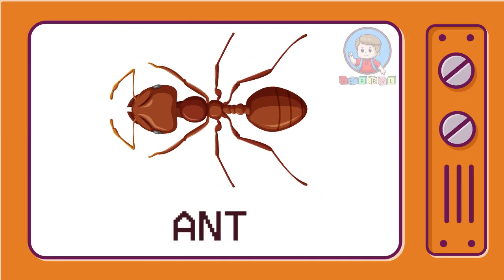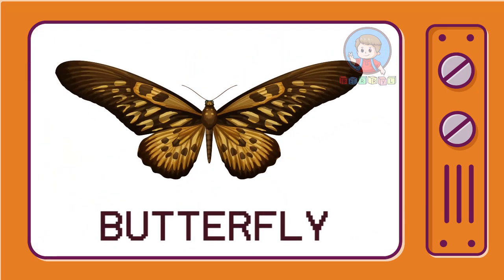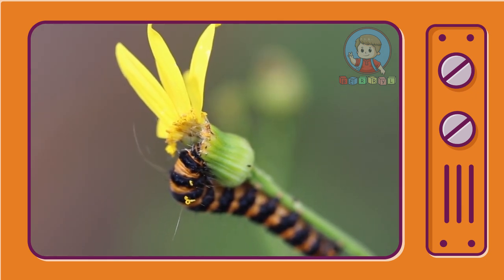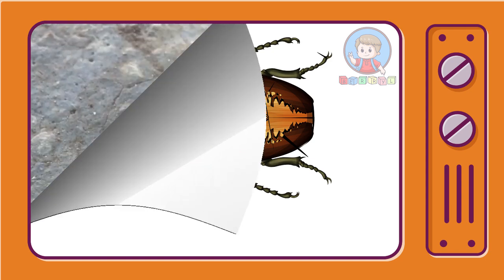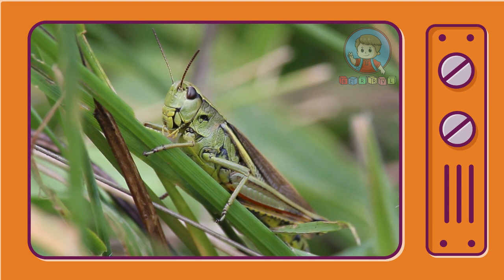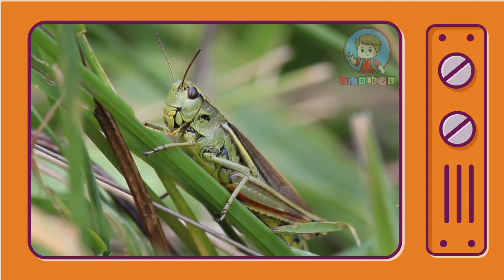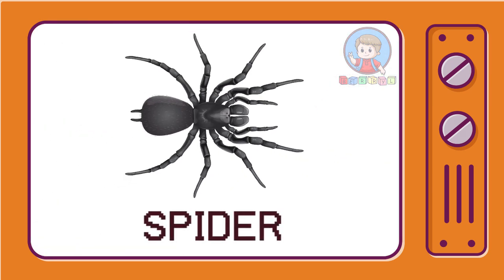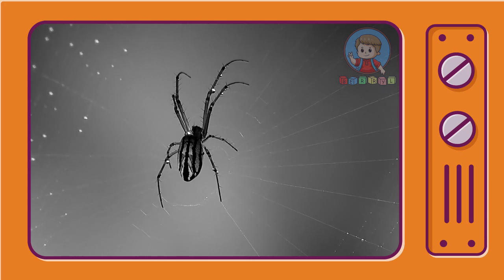Learn insect names and facts for kids | butterfly,bee,ant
Learn insects name and facts for kids are made for learning insect names with pictures. These educational videos will help train insects vocabulary for kindergarten or preschool aged children.

Berryl rabani's channel is a great place to learn about vehicles, animals and more. In this video, we will present moving images. Then, we will mention the name of the insect.

It will help your kids to practice and learn insect names properly. Different insect Names is the perfect starting point for kids' education.